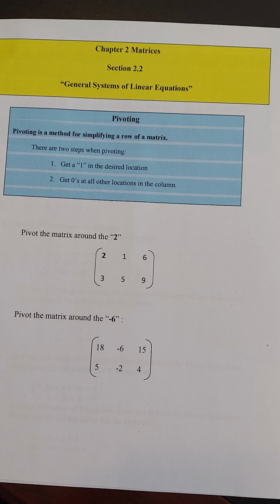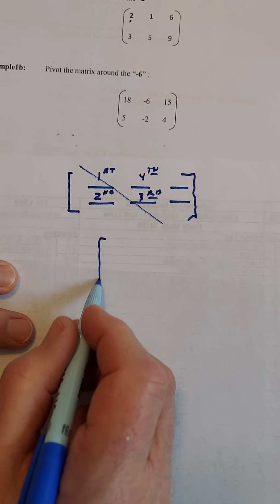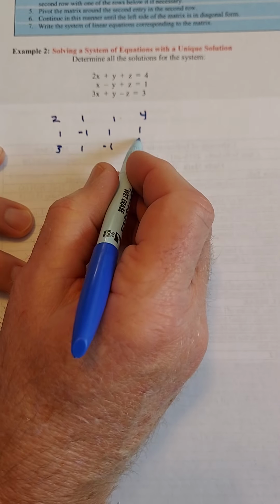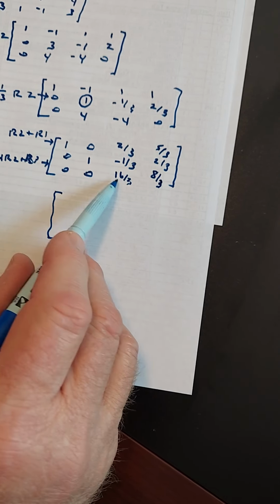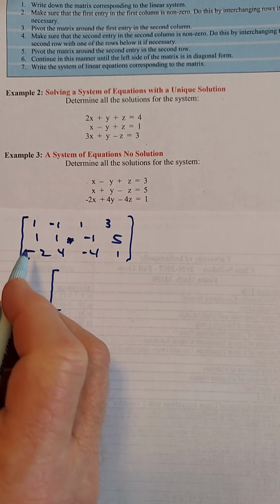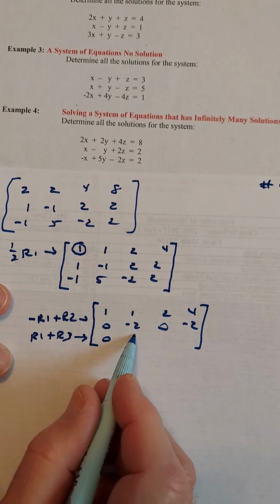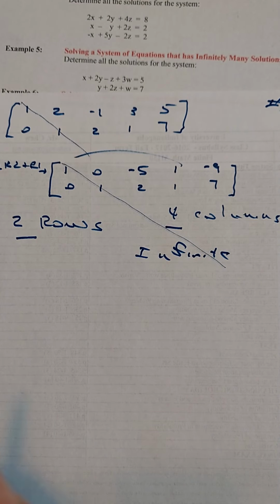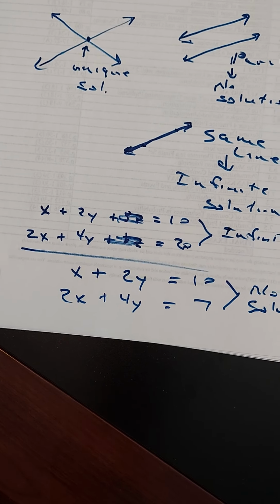2.2 Video Lecture